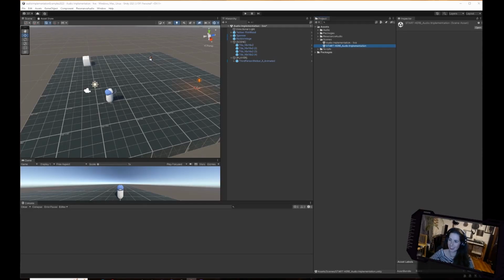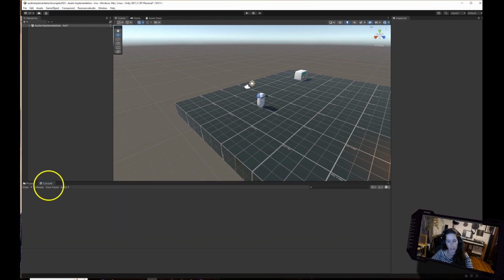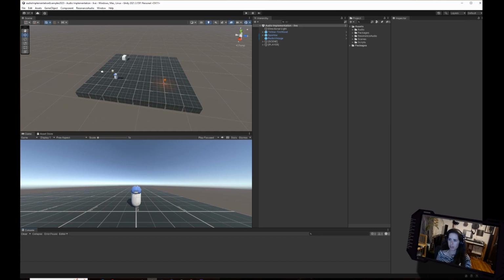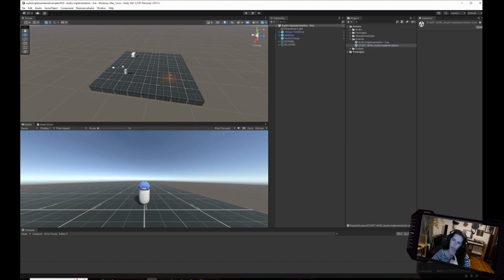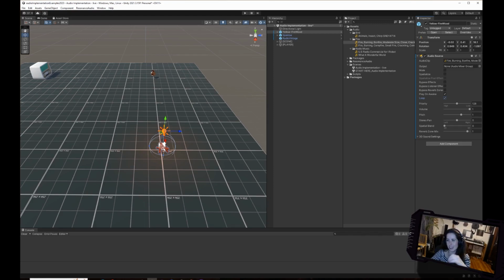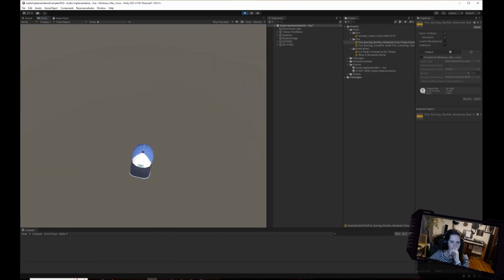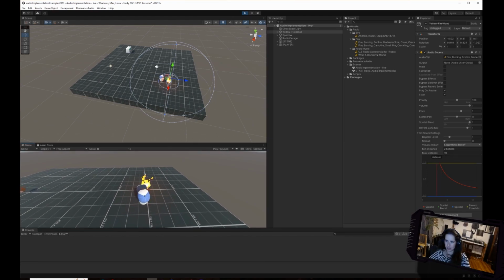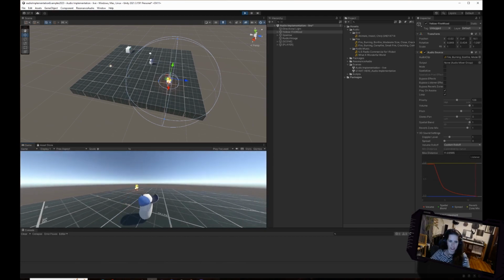Audio Design in Unity Part 01 - Looping Sound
First part of a unity tutorial series for sound designers!

The Sonic Sphere is a community of audio enthusiasts and sound designers. Join us to learn more!

Some of the assets that were used in this project :
Fire